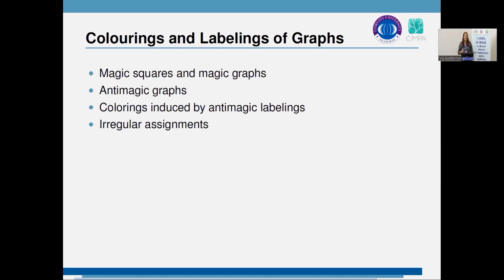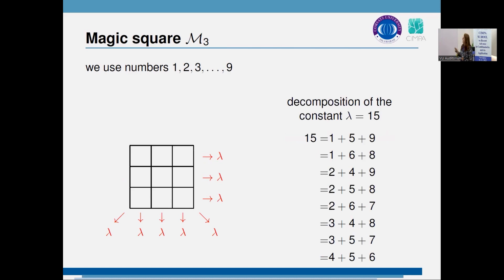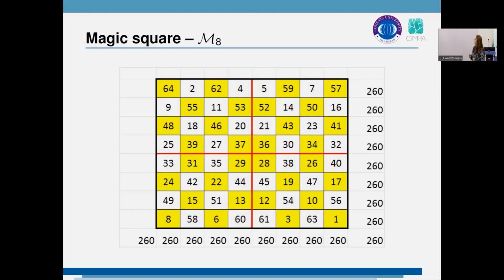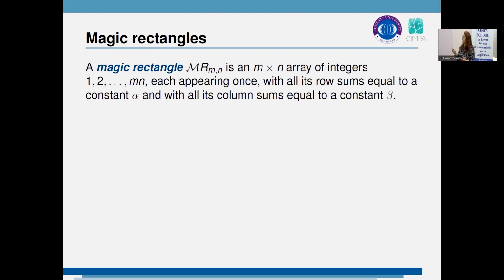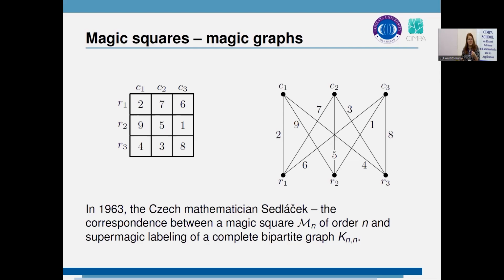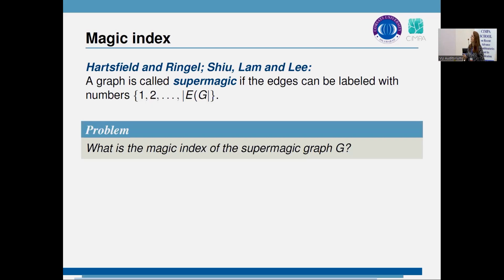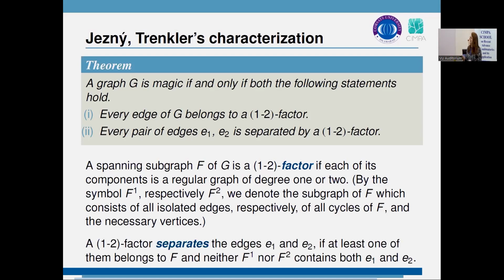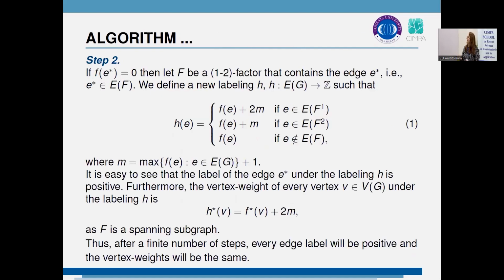"Colourings and Labelings of Graphs" by Prof. Andrea Semaničová-Feňovčíková (Part. 1/4)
Abstract: The course covers several topics in graph labelings. It starts by introducting the concept of magic squares and shows the correspondence between magic squares and magic graphs. Several magic type and antimagic type labelings are introduced. Some sufficient and some necessary conditions for the existence of these labelings are discussed. Some known labeling techniques are also presented. The course also covers the problem of local antimagic chromatic number of graphs and some bounds of this graph invariant are shown. Modifications of this parameter for plane graphs are introduced. The last part of the course deals with variations on irregular labelings. Basic concepts and know results are presented.

☝️  Andrea Semaničová-Feňovčíková is professor at Technical University of Košice (Slovakia).